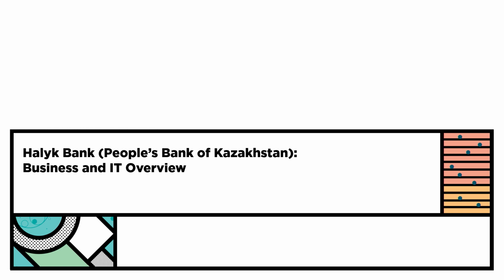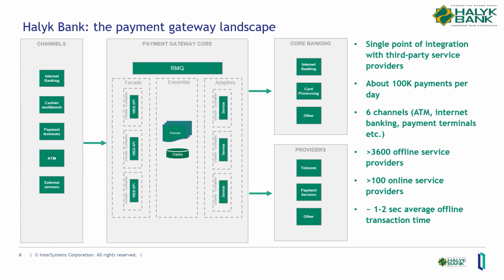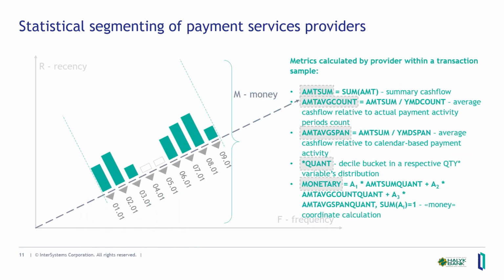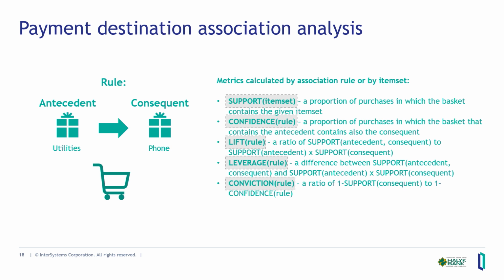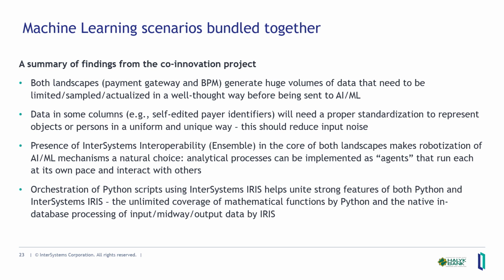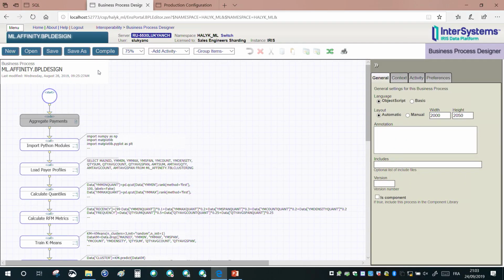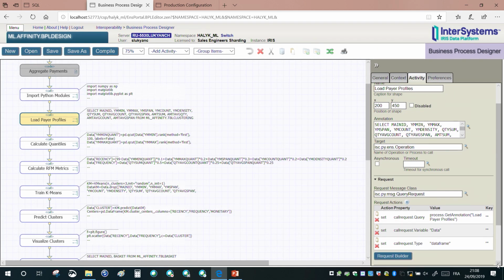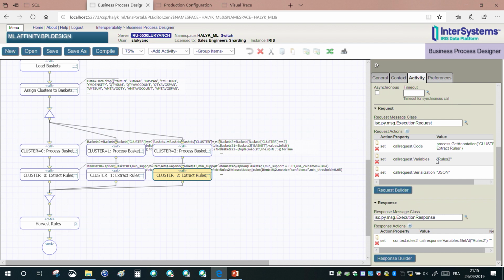An ML Toolkit for InterSystems IRIS: Co-Innovation In Banking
Python and R are the de facto standard languages for data science, due to their ease of use and huge array of third party libraries for machine learning and analytics. The ML Toolkit, available on OpenExchange. enables developers to edit and invoke Python/R code from within InterSystems IRIS. This video provides an introduction to the ML Toolkit and demonstrates using InterSystems IRIS as both a standalone development platform and an orchestration tool for predictive modeling.

Takeaway: The ML Toolkit enables machine learning and other complex application development in the R and Python languages.

Presenters:
🗣 Gulzahida Sadyrova, Head of Digital, Halyk Bank (People's Bank of Kazakhstan)
🗣 Arman Zhaulbaev, Data & Analytics Manager, Halyk Bank (People's Bank of Kazakhstan)
🗣 Sergey Lukyanchikov, Sales Engineer, InterSystems
🗣 Eduard Lebedyuk, Sales Engineer, InterSystems